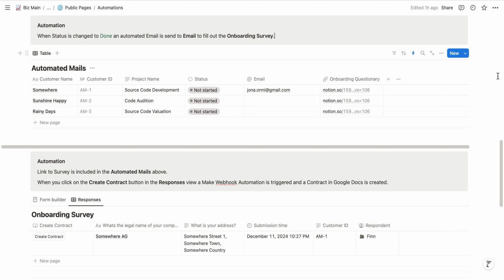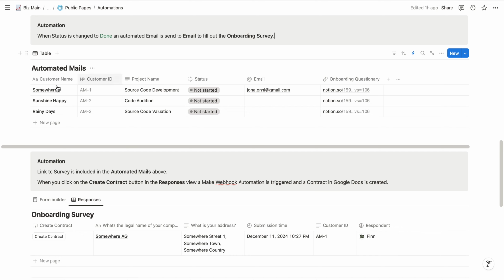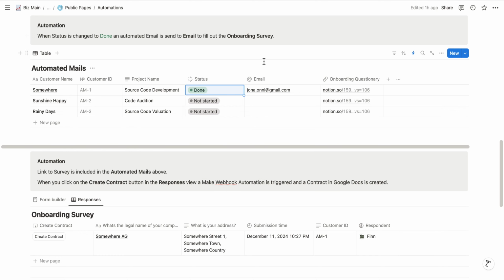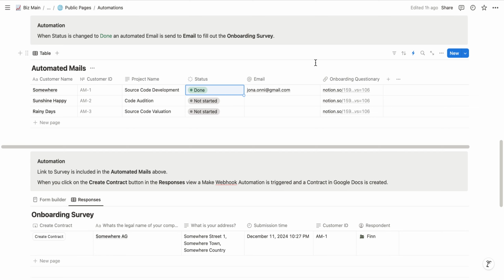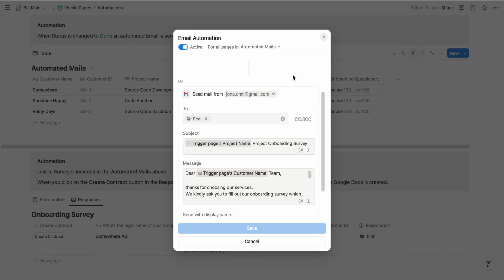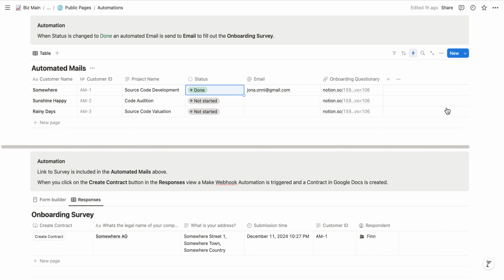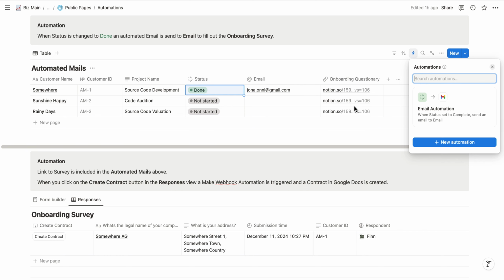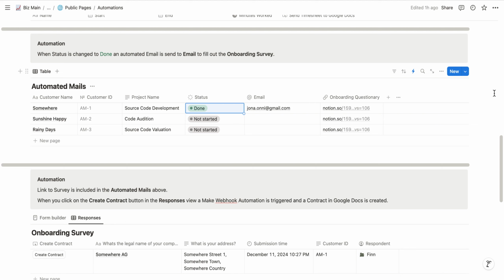Notion Gmail Automation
(Ad)

(Ad)

In this video, we showcase a practical Notion Gmail Automation:
- When a task or client Status is changed to Done, an automated email is sent to the specified recipient.
- The email includes a link to complete the Onboarding Survey, ensuring a smooth and professional follow-up process.

This simple yet powerful integration helps automate communication, save time, and maintain a polished client experience. If you’re looking to add email automation to your Notion workspace, this guide is for you!